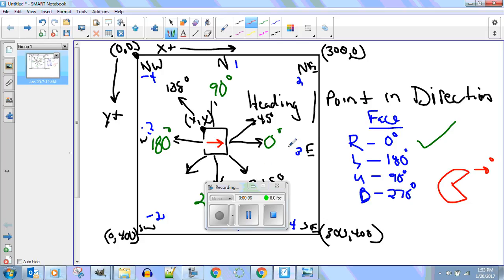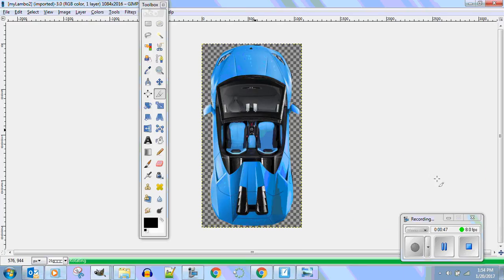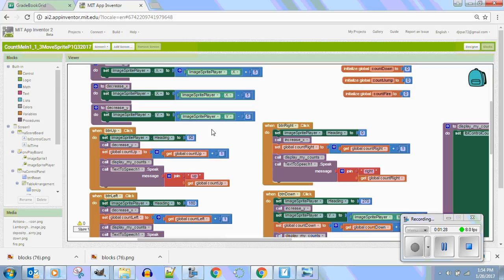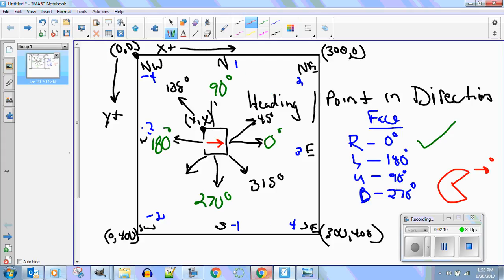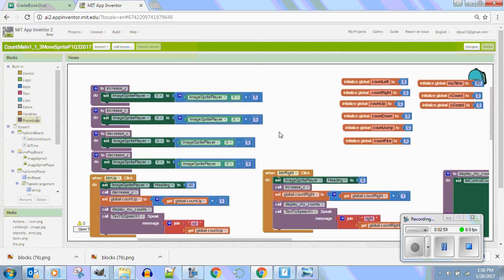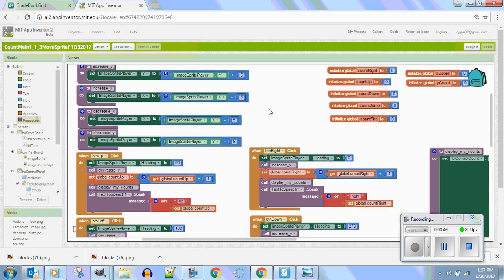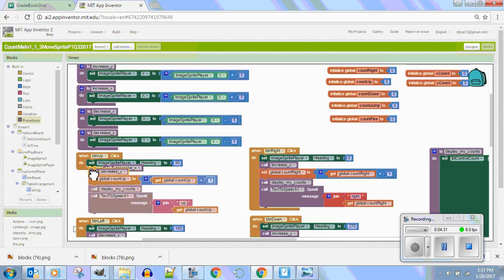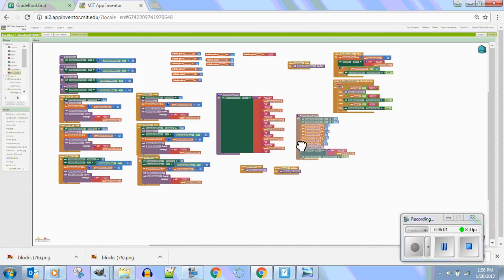Count Me In Code Blocks Part III Procedure Movement January20 0158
Creating procedure calls to simplify and reduce number of lines of code.